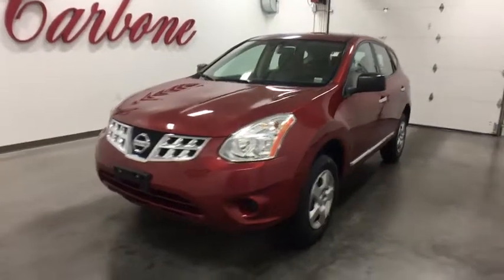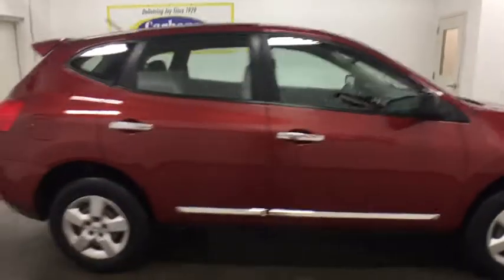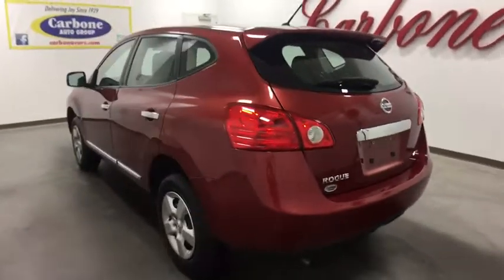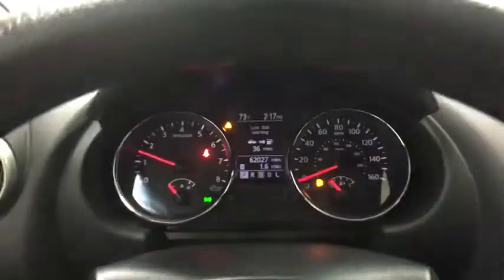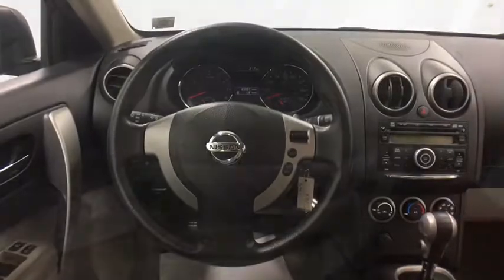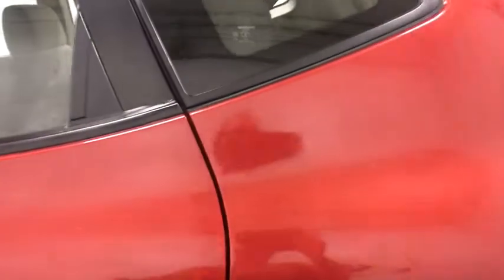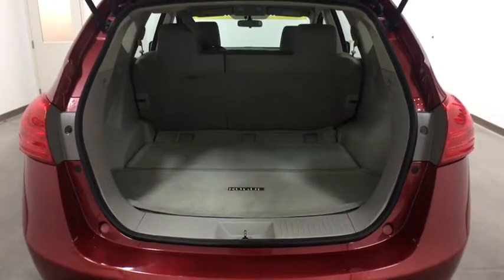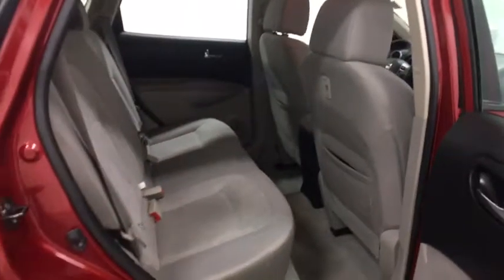2011 Nissan Rogue Oneida County, Onondaga County, Herikimer, Madison County, Otsego County, NY 61711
Carbone Nissan
4967 Commercial Dr

Please call Douglas Risucci or Joe Curri at Or Visit us at 4965 Commercial Dr. Yorkville NY 13495.ALL WHEEL DRIVE, KEYLESS ENTRY, 26 MPG Highway, .Drivers wanted for this dominant and agile 2011 Nissan Rogue S. Enjoy buttery smooth shifting from the Variable transmission paired with this high performance Gas I4 2.5L/152 engine. Boasting a breathtaking amount of torque, this vehicle begs for someone to love it! It is stocked with these options: Zone body construction w/front/rear crumple zones, Vehicle dynamic control system (VDC) -inc: 4-wheel limited slip (ABLS), Variable intermittent windshield wipers, Trip Computer, Traction control system (TCS), Tire pressure monitoring system, Temporary spare tire w/steel wheel, Stainless steel exhaust, Speed-sensitive pwr rack & pinion steering, and Security alarm system. Cruise for miles in this spirited and playful Nissan Rogue.